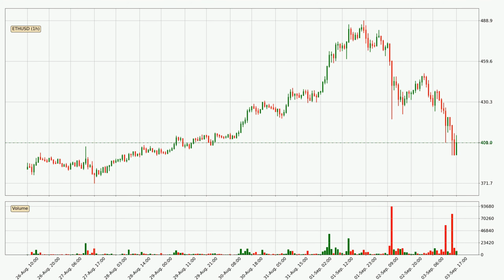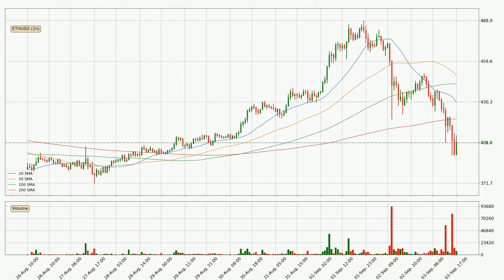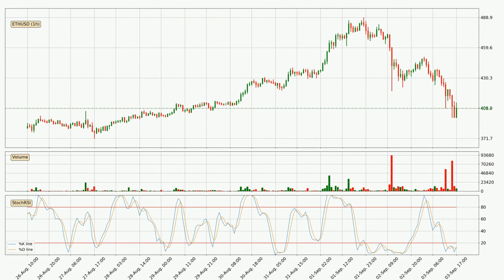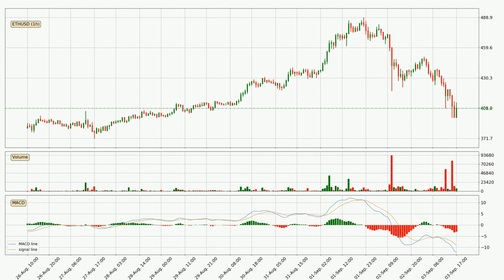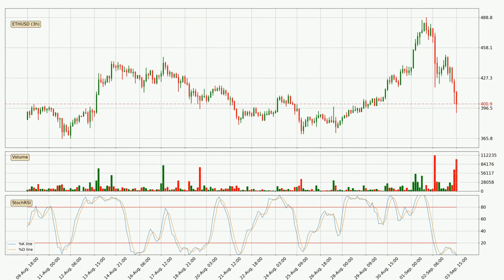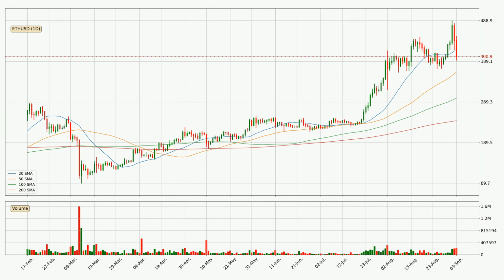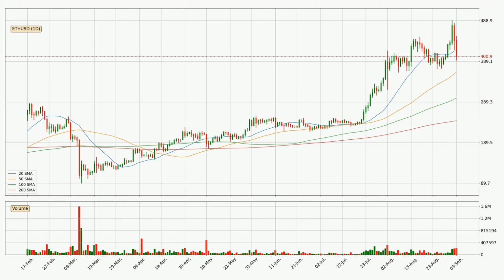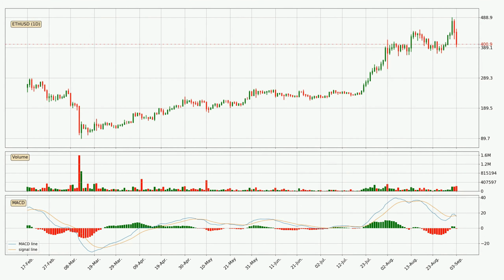Daily Update Ethereum | What The Technical Analysis Predicts? | FAST&CLEAR | 03.Sep.2020